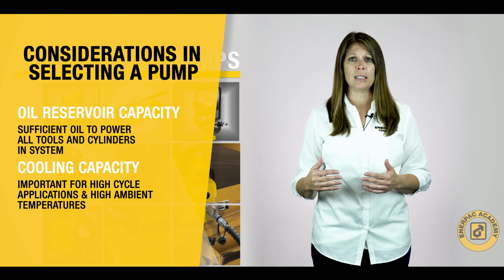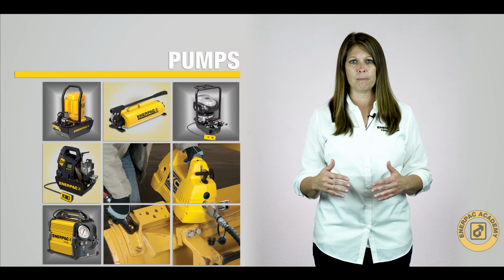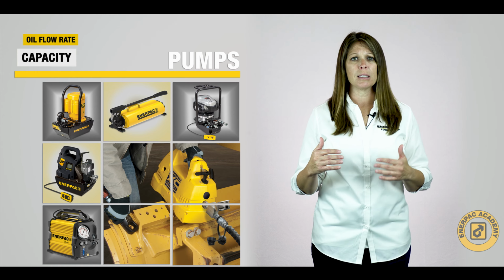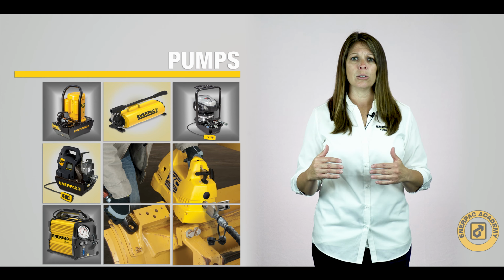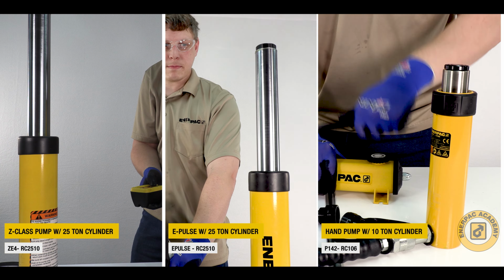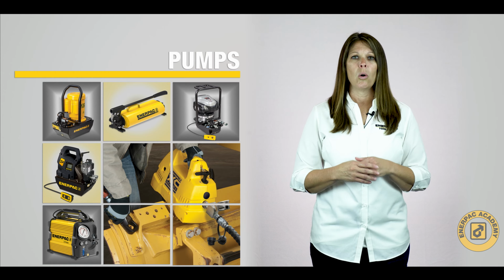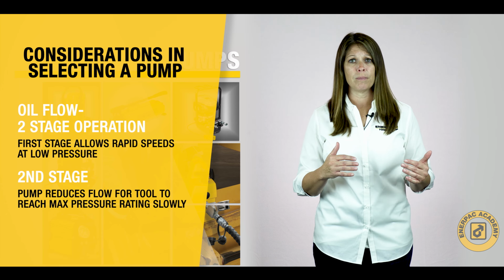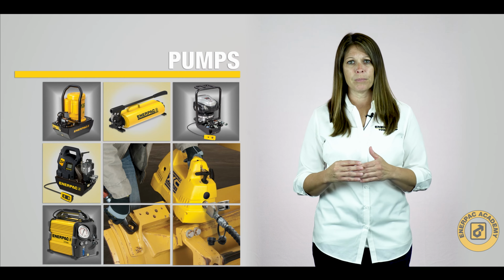How to Select a Hydraulic Pump - Part 1 | Enerpac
Part 1: Key terms when selecting a hydraulic pump
Part 2: Sizing the correct Hand and Air pump
Part 3: Selecting the correct Cordless and Electric powered pump